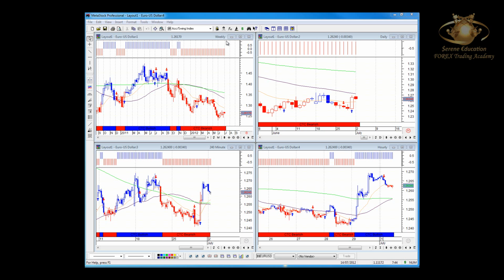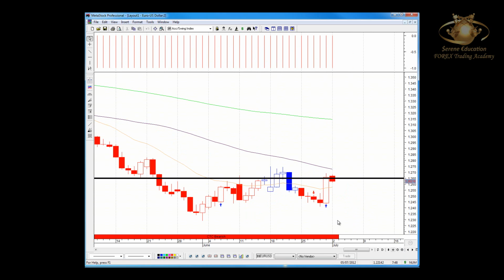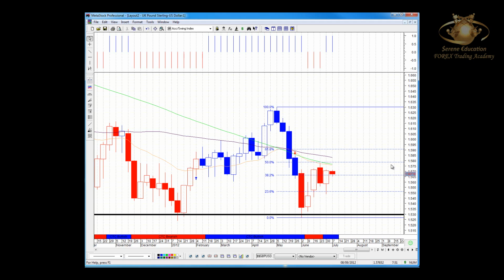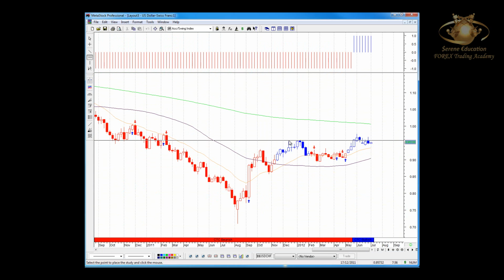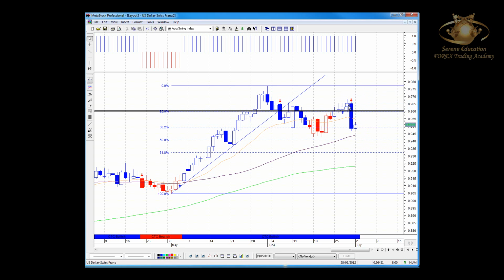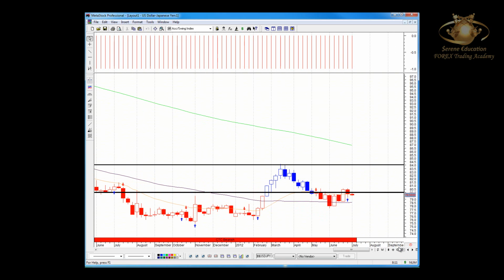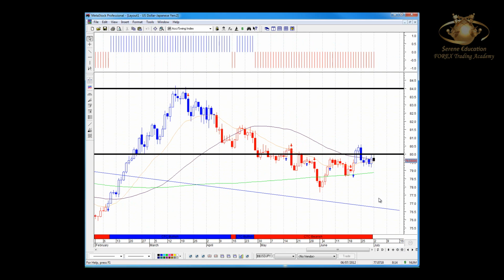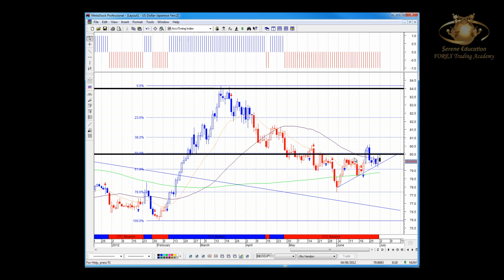Forex Video analysis Majors 2nd July 2012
Forex Video analysis provided by Serene Education Ltd